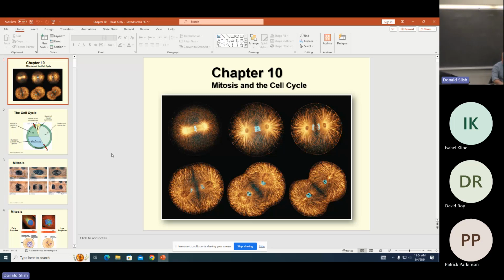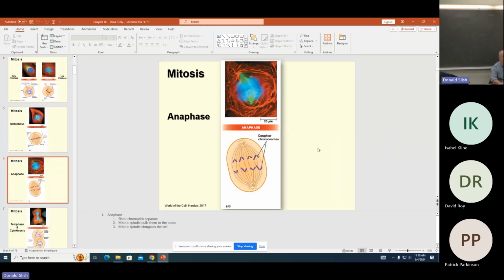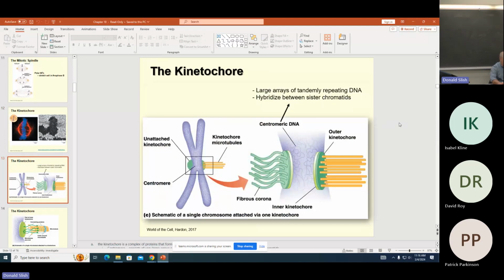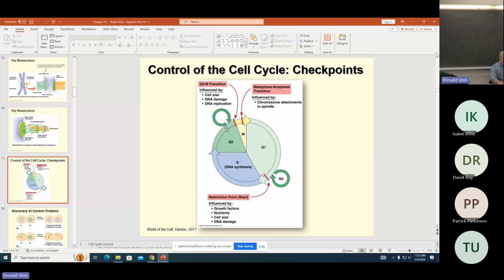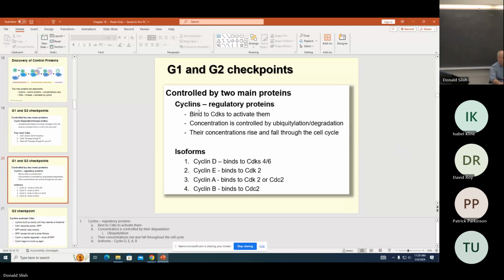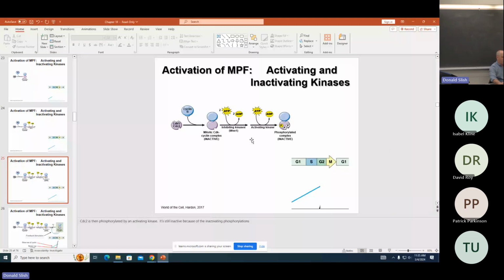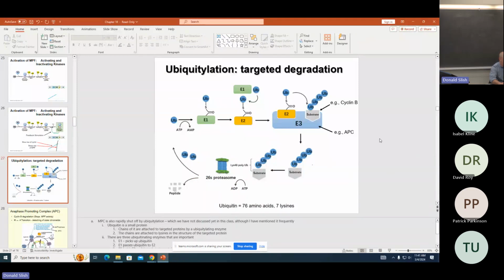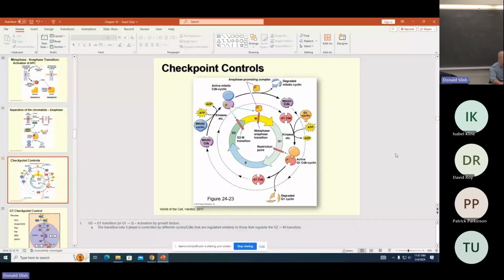MCB 3 4 24